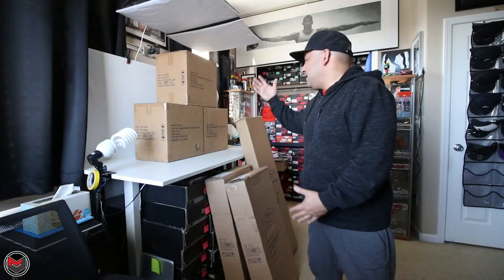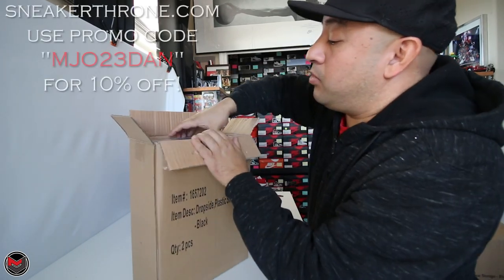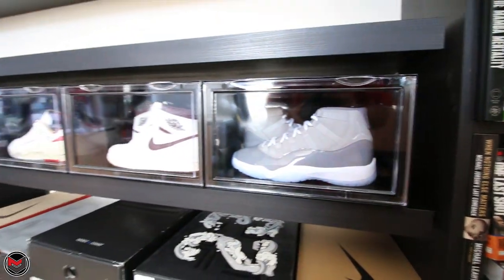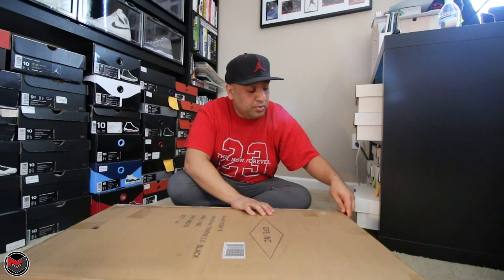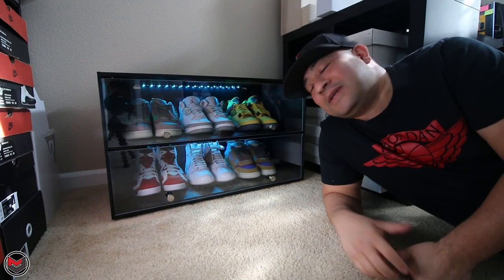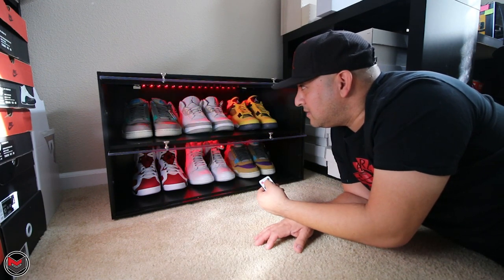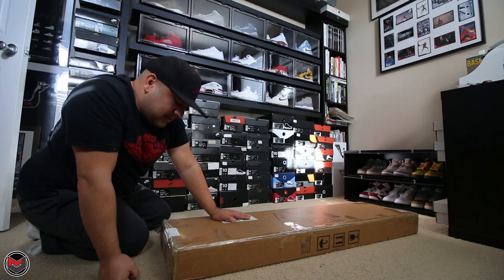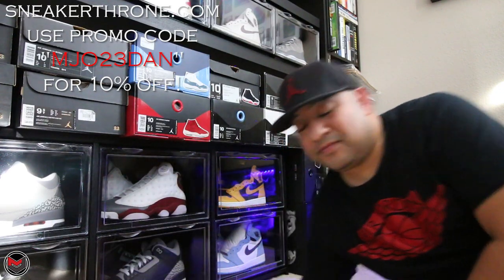The SNEAKER THRONE Has Taken Over My Sneaker Room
The Sneaker Throne are custom built display cases for your sneakers. There are an assortment of products from drop side sneaker storage containers to their ultimate light-up sneaker display called the Sneaker Throne 2.0. In this video I will showcase their products as well as a tutorial on how to put them together.

0:00 - Intro
2:20 - Drop Side Sneaker Display
8:45 - Sneaker Throne 2.0
15:15 - Sneaker Bench